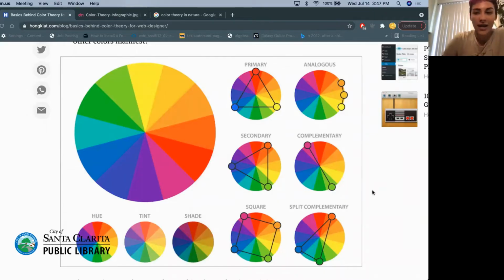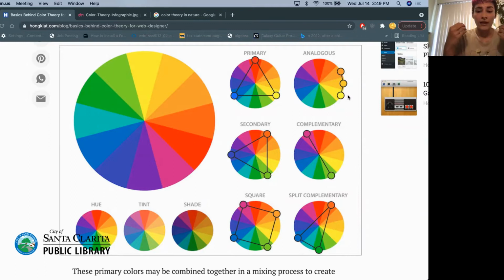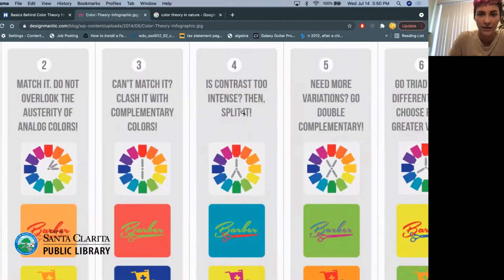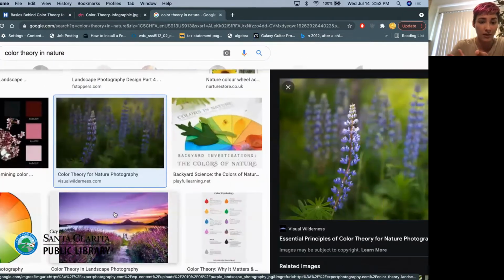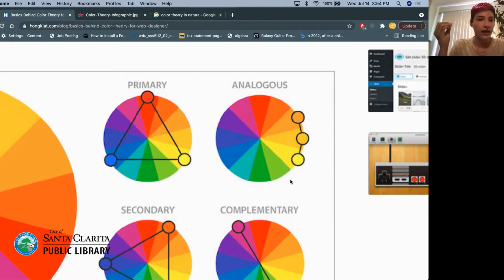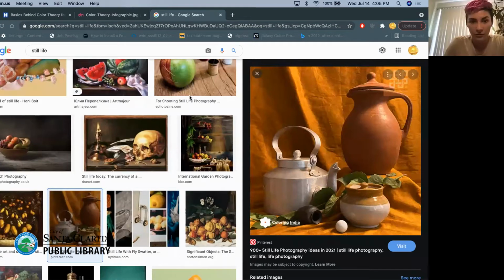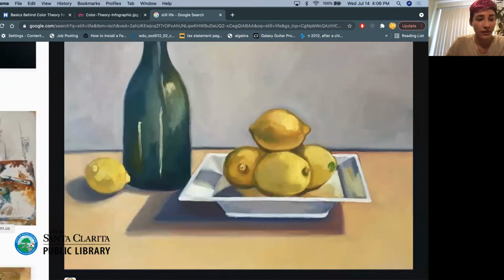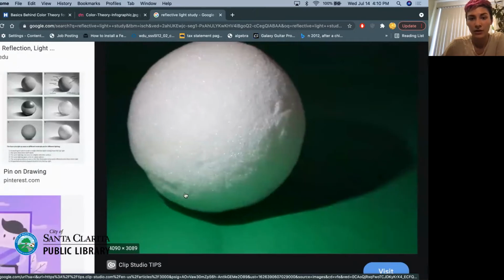Color Me Tatted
Follow along with a local tattoo artist as she explains color theory and leads a drawing exercise.